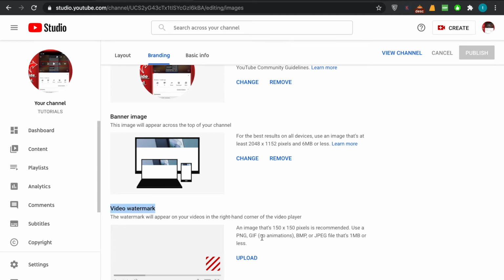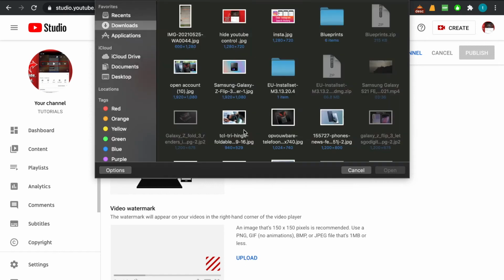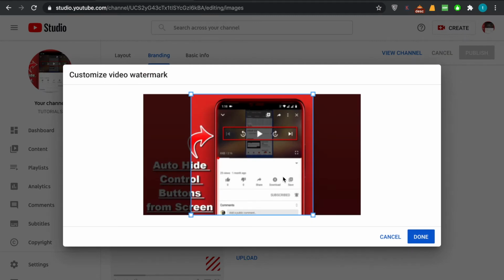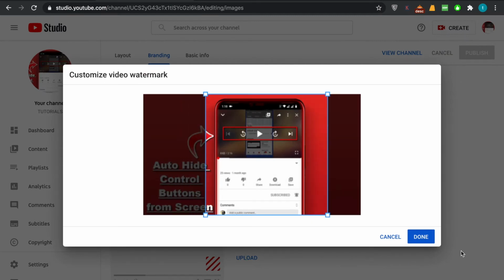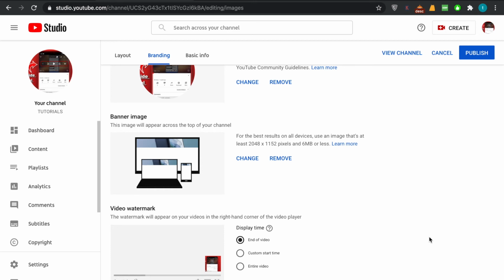How To Add Water Mark On Your Youtube Videos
in this video we are going to learn How To Add Water Mark On Your Youtube Videos
after watching this video you will learn How To Add Water Mark On Your Youtube Videos
if you think you have learned How To Add Water Mark On Your Youtube Videos